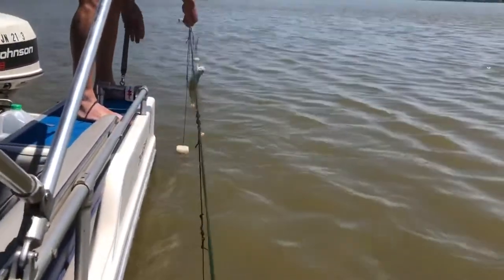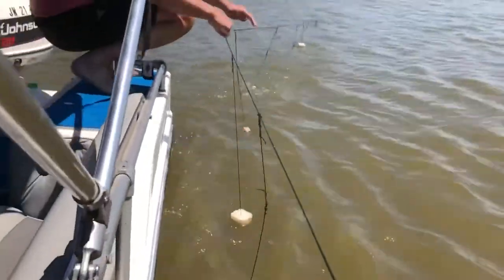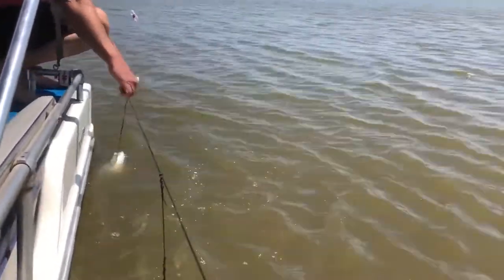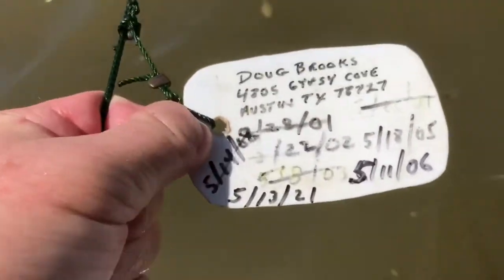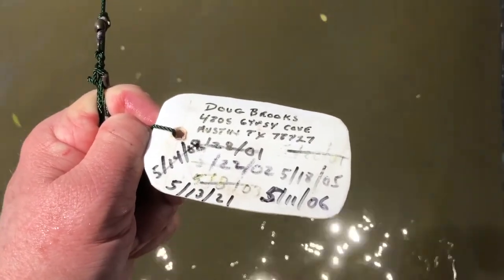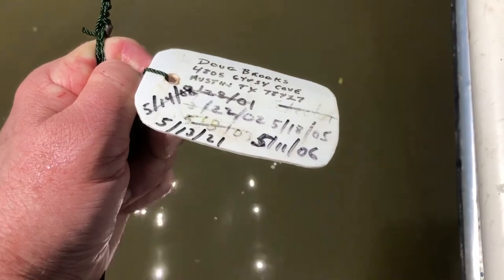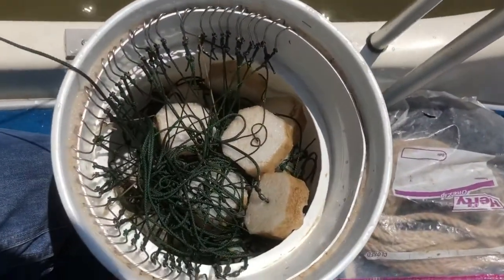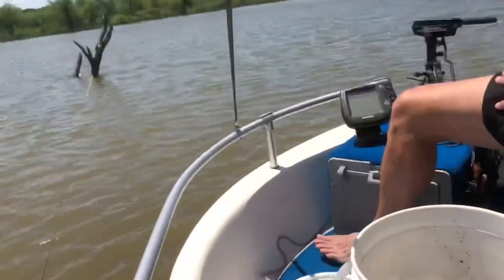Running trotline at Lake Proctor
50 hook trotline